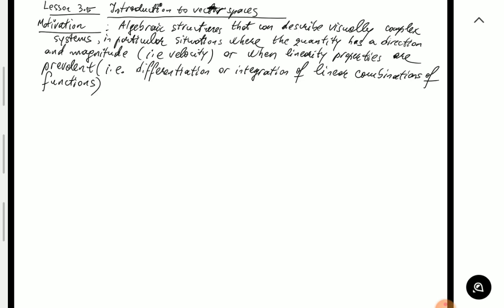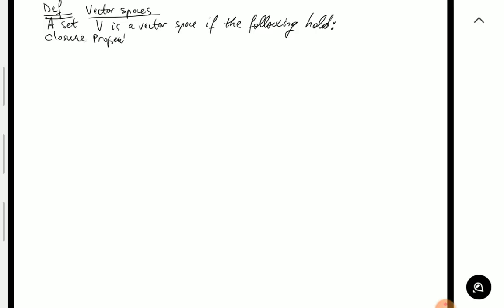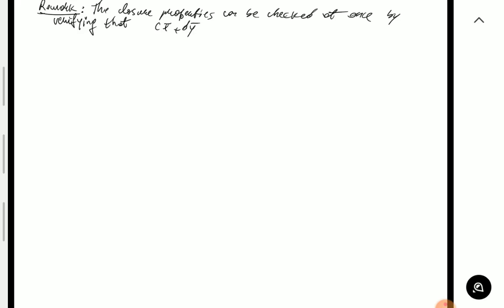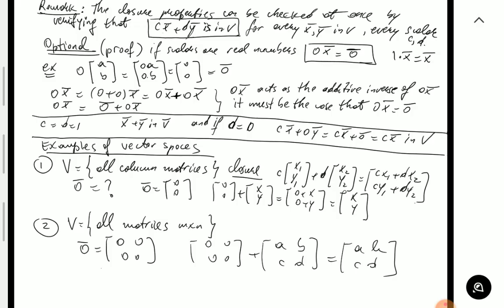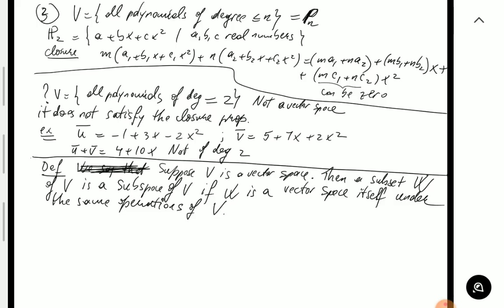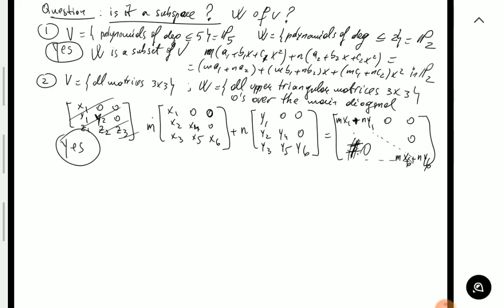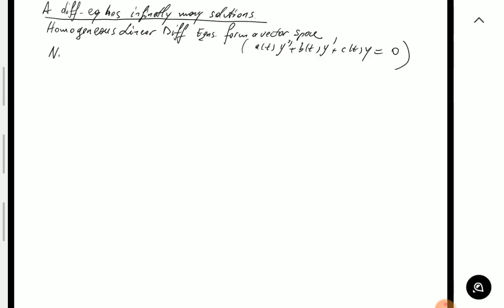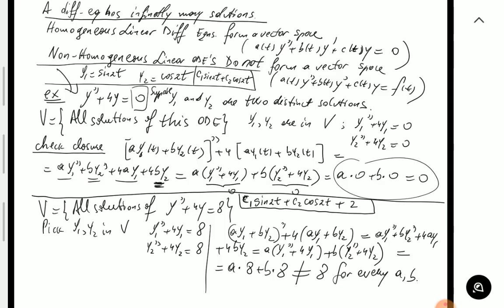Lesson 3.5 (Introduction to vector spaces)